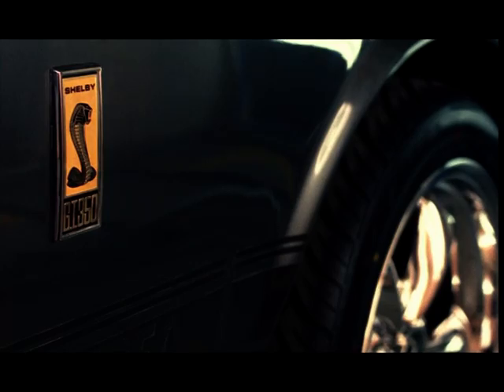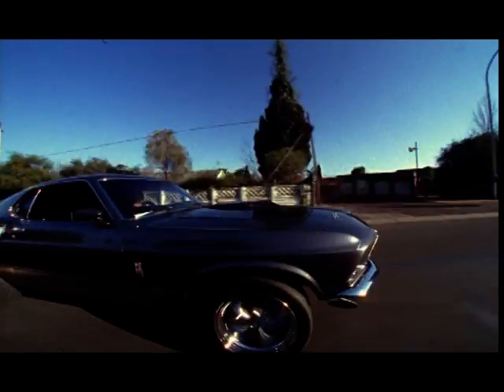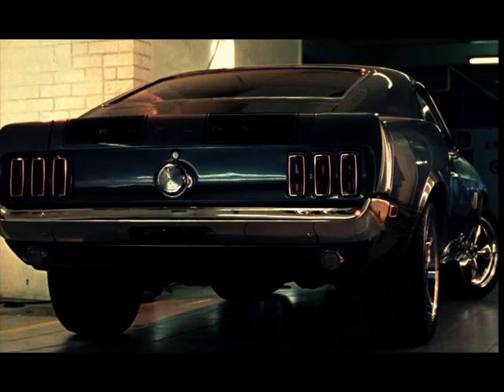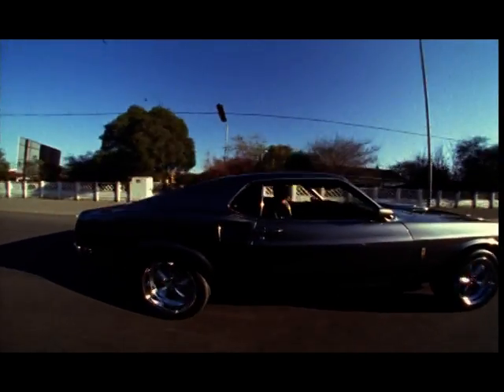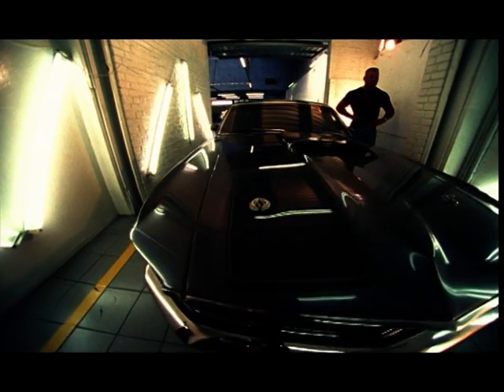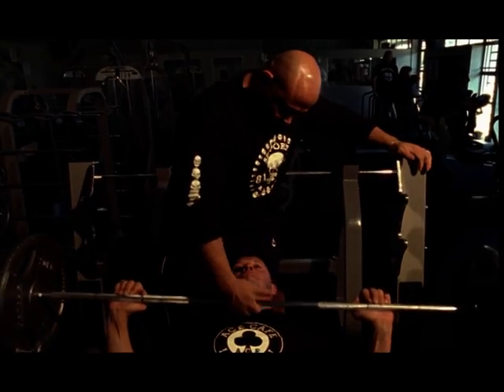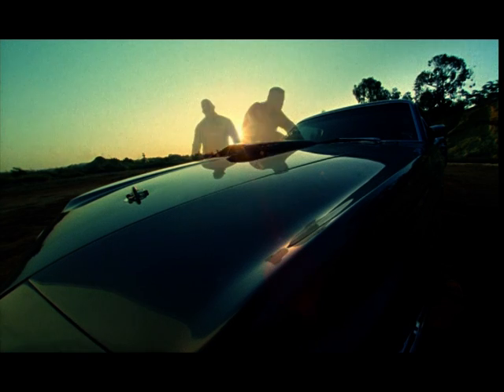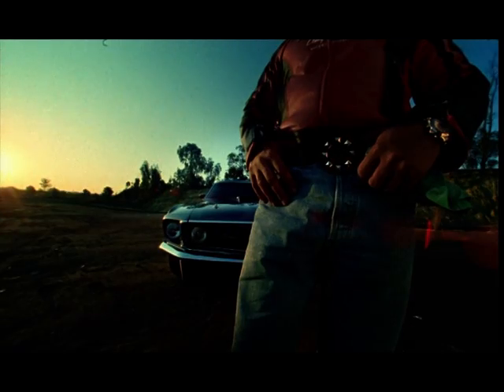Rabbit Custom 1969 Shelby Mustang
Rabbit Custom Mustang Feature ,, DISCOVERY CHANNEL